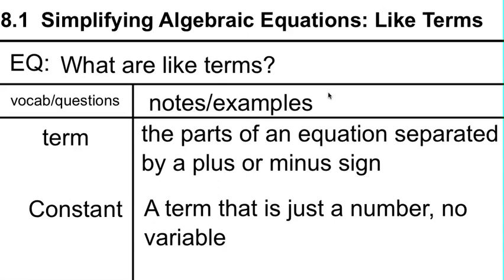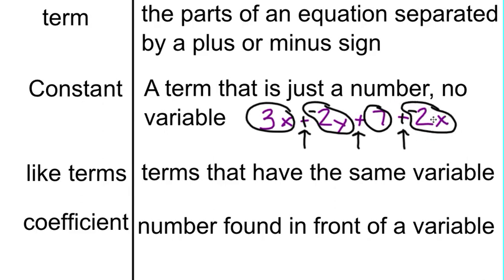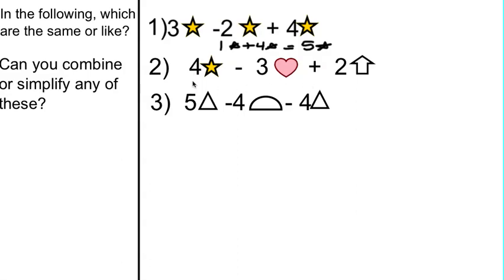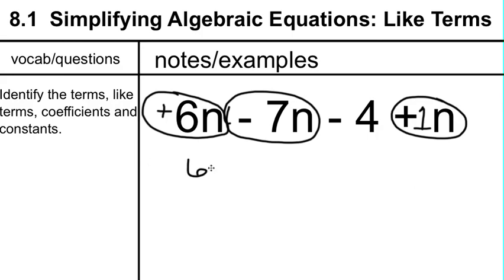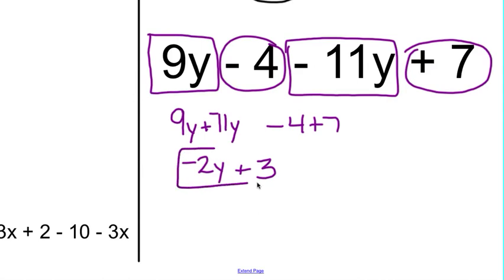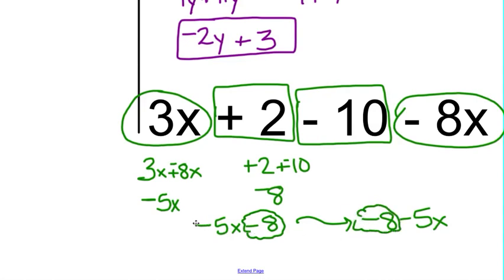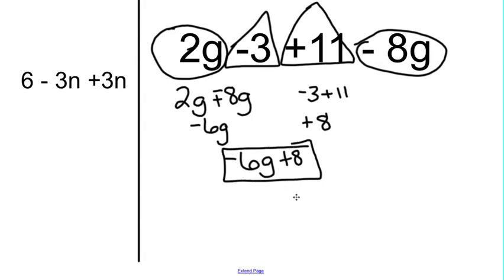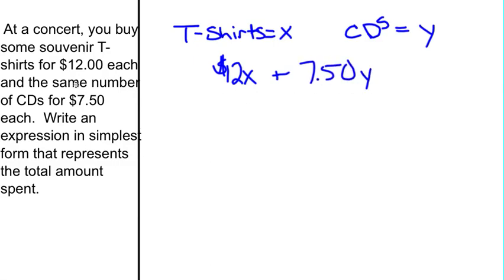8 1 Simplify Like Terms Day 1